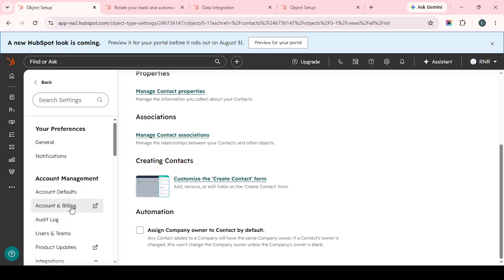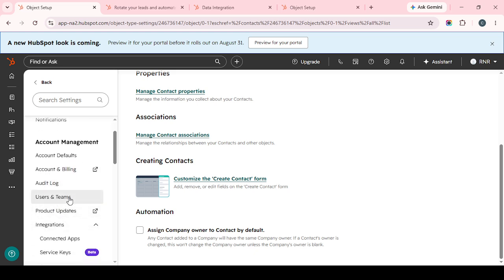How To Use HubSpot CRM For Tele Sales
Streamline high-volume phone outreach! Learn how tele sales teams can use HubSpot CRM's built-in dialer, call scripts, power queues, and automated follow-up tasks to close more sales.

In this guide:
• Setting up built-in VoIP calling and call recording inside HubSpot
• Using call queues and custom playbooks/scripts for reps
• Logging call outcomes and triggering follow-up task sequences